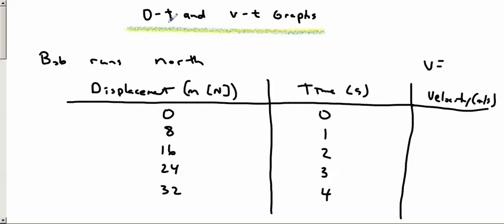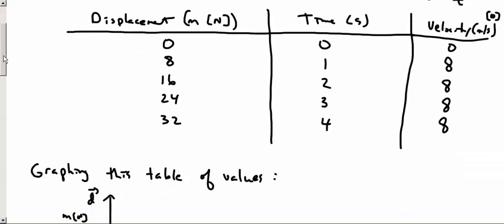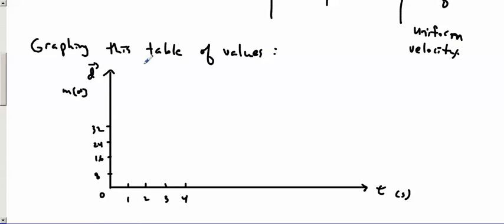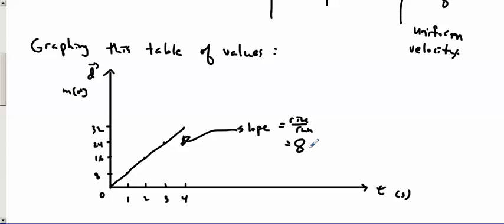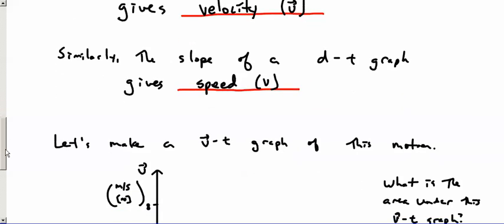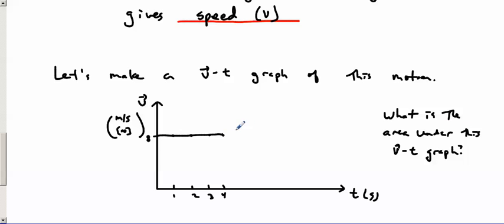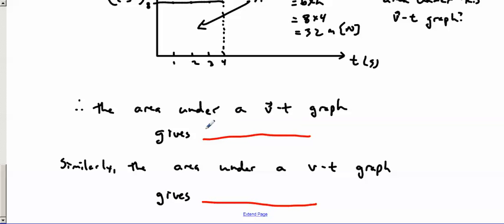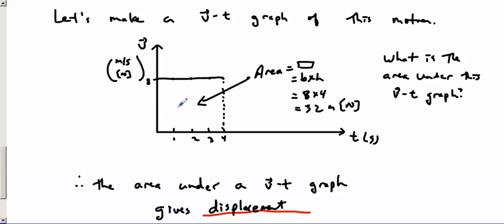d t and v t graphs